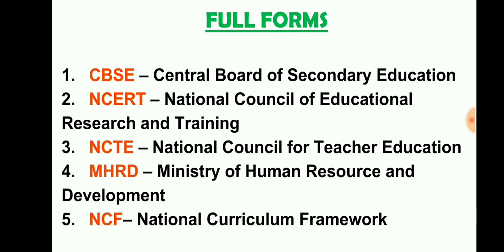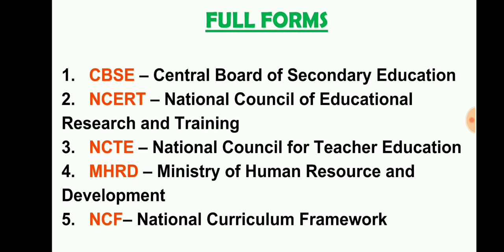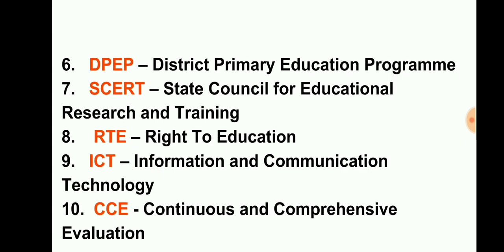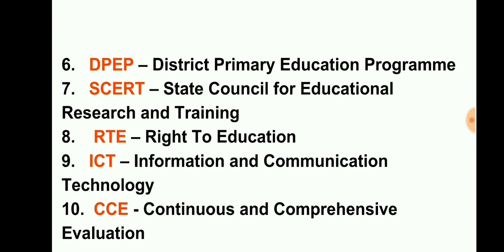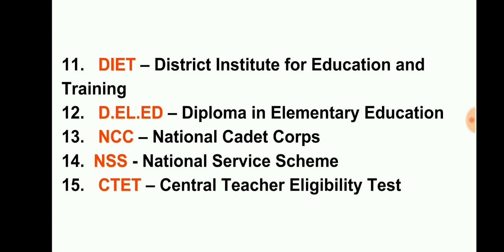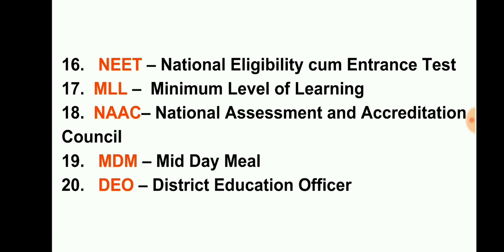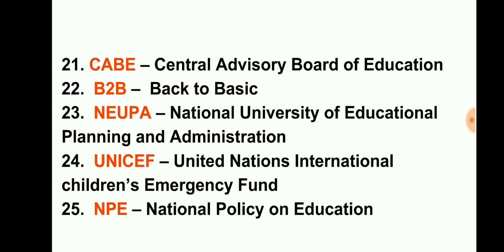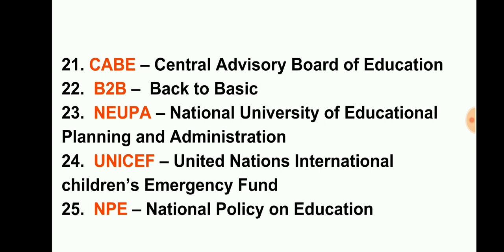KVS interview- Important Full Forms.. PRT/TGT/PGT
Hello,
This video contains 25 very important full forms that can likely asked in your KVS Interview. I hope it will help you.

Thanks😊